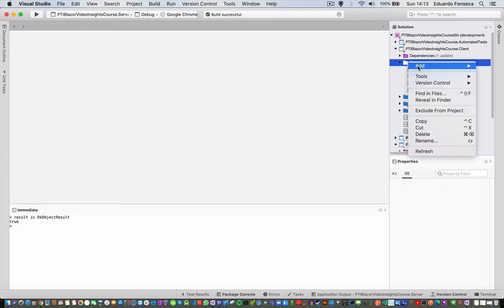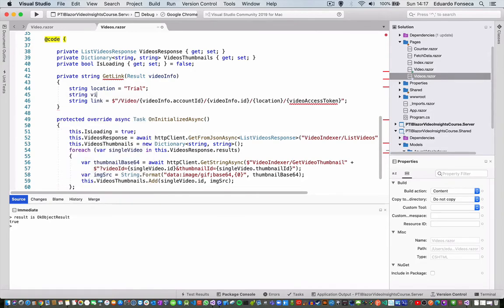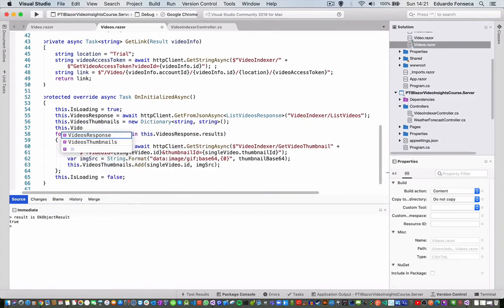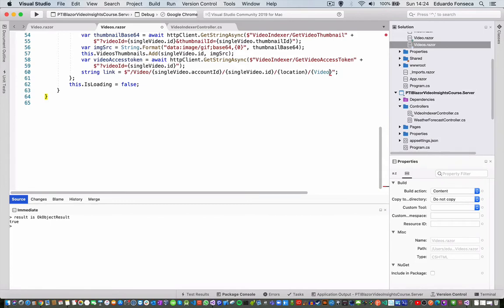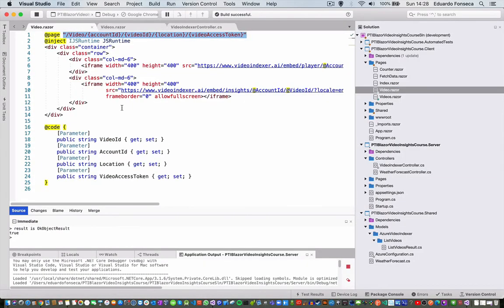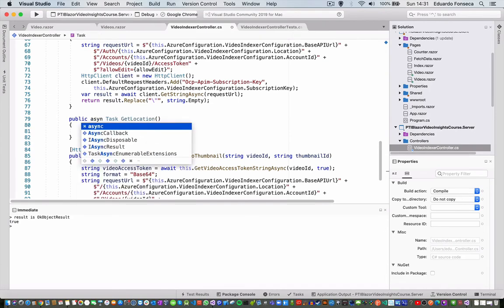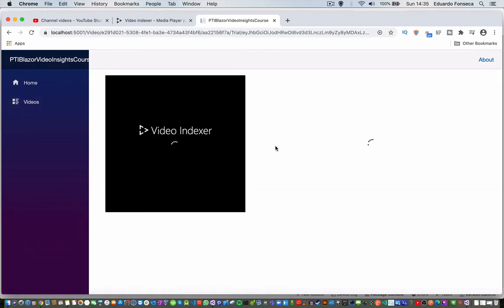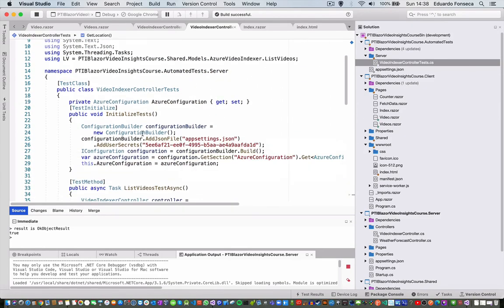16 - Developing a Video Portal With Blazor - Creating the page to interact with the videos